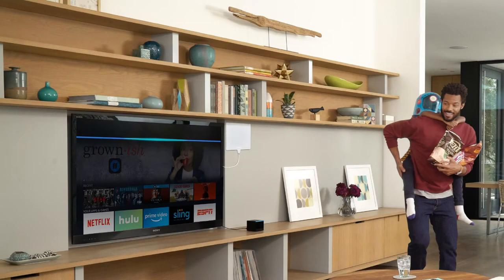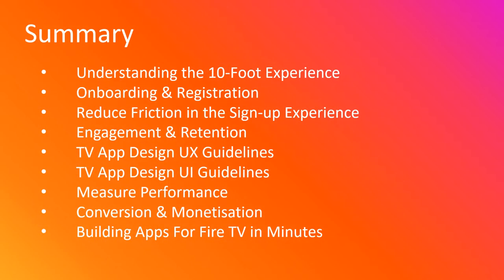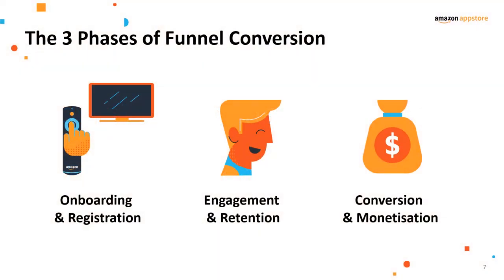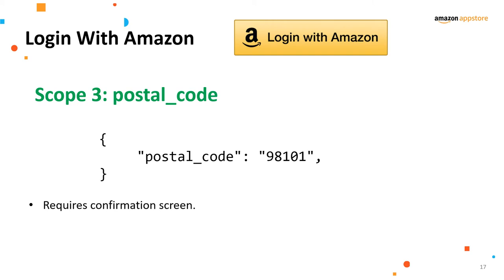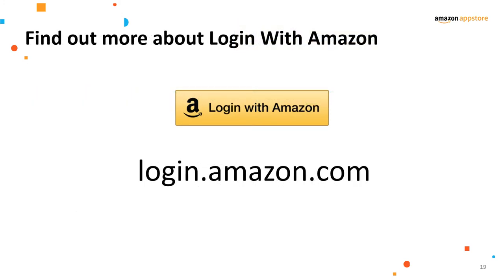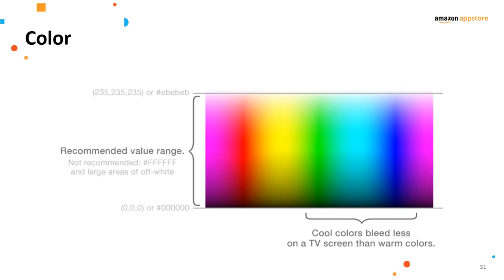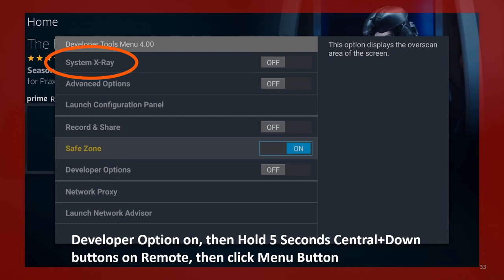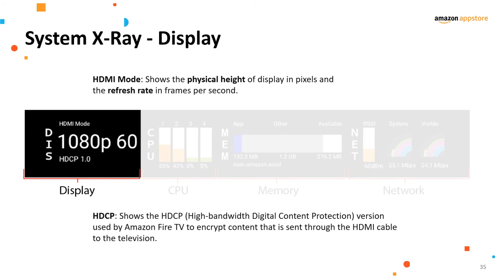Designing TV Apps in the Age of Media Streaming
With the advent of Media Streaming, consumption of content via Smart TVs and Streaming Media Players is skyrocketing. However, designing and developing apps for the big screen provides unique challenges for modern-day developers: crafting an easy-to-navigate UI, implementing a fail-proof onboarding and login experience, provide multiple bitrates for media playback and introducing new monetization models for content subscription.

In this session, we will discuss:
• Tips and tricks for implementing a solid TV-centric UI/UX
• Navigate through case studies and scenarios around creating a delightful 10-foot experience
• Guidelines on how to properly onboard, engage and retain customers
• How Amazon Fire TV and Amazon-provided tools can help you kick-start your TV App design and development experience